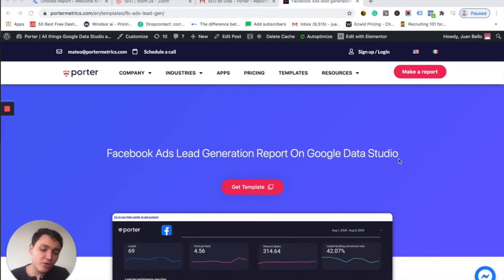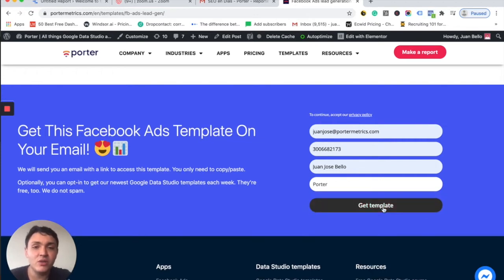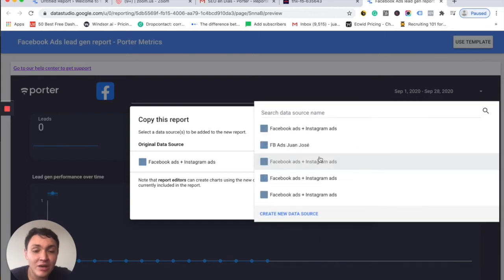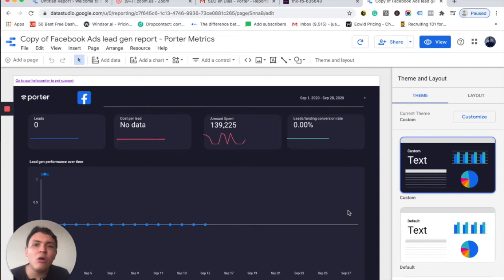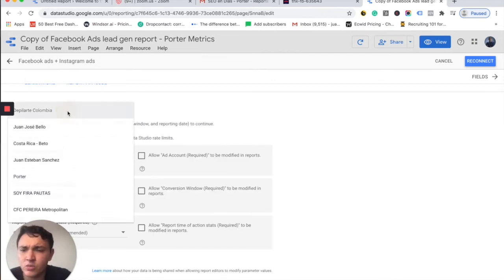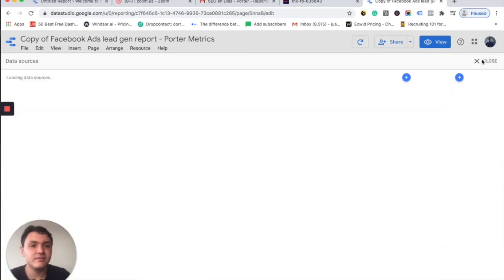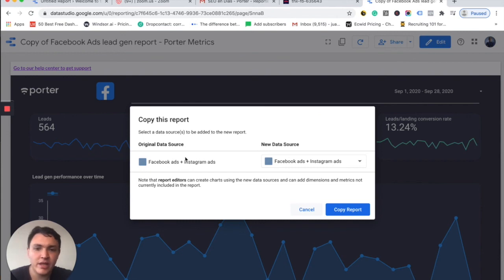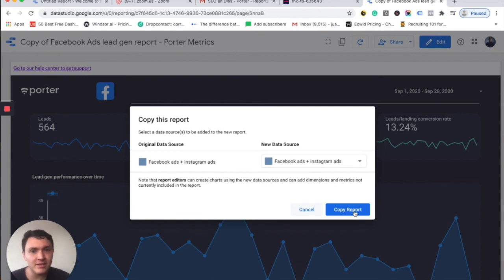Report sharing & using templates: Google Data Studio product tour (5/5)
In this video, you will learn to share your reports with your team and customers by:

downloading a PDF
Embedding your reports on your website
Sharing a link
Or scheduling automated emails
Restricting or allowing access to users' emails

You will also learn how to use templates, quickly create copies of your reports, and change data sources.

This video is part of our Google Data Studio product tour:

5) Sharing and templates